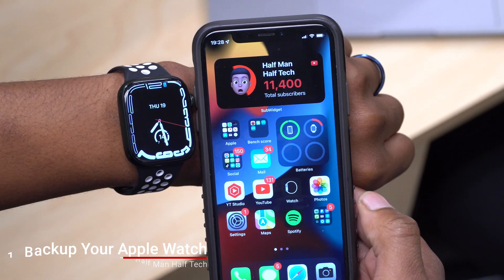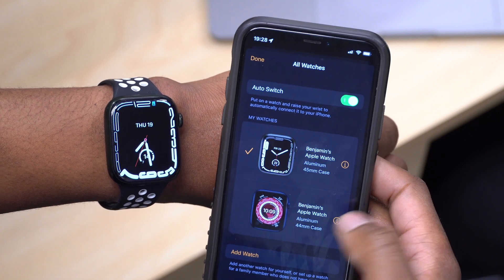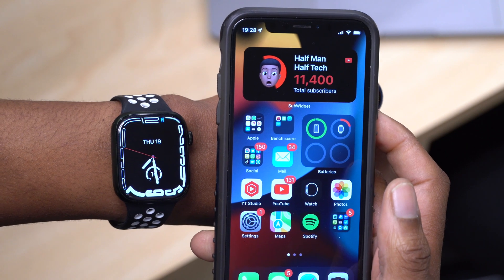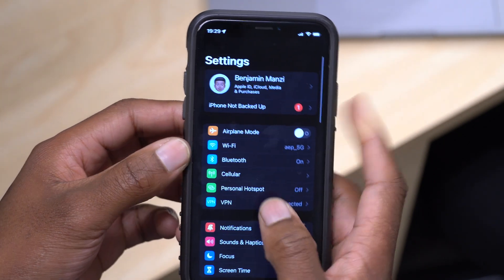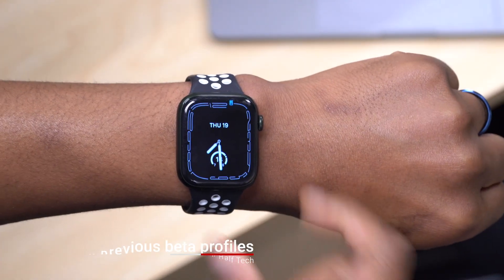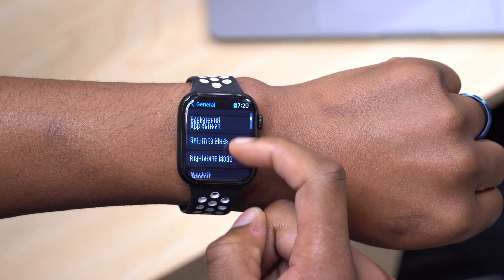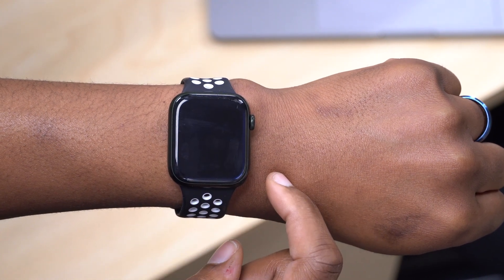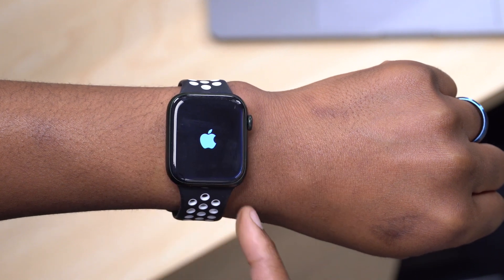How To Install watchOS 9 & macOS 13 Ventura! (Step By Step)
In this video, we go over how you can download and install watchOS 9 & macOS 13 as well as all other software released at WWDC today onto your iDevices or Apple devices.

***Time Codes***
00:00 - Introduction
01:05 - safety steps before installing watchOS 9
03:47 - how to install watchOS 9
05:26 - Safely steps before installing macOS 13
07:54 - How to install macOS 13
09:20 - how to keep up with Apple updates

watchOS 9 compatibility  & Supported devices
Apple Watch Series 4 or later paired with iPhone 8 or later and iPhone SE (second generation) or later, running iOS 16. Some features may not be available in all regions or all languages, or on all devices. Features are subject to change.

macOS 13 Ventura compatibility:
iMac: Late 2017 and later
Mac Pro: Late 2019 and later
iMac Pro: 2017 and later
Mac mini: Late 2018 and later
MacBook Air: Early 2018 and later
MacBook: Early 2017 and later
MacBook Pro: Early 2017 and later